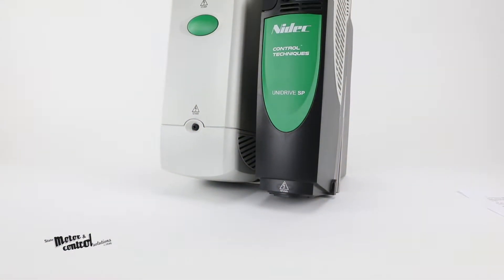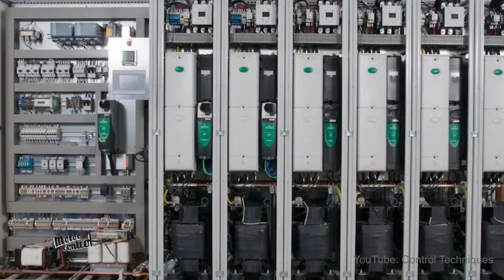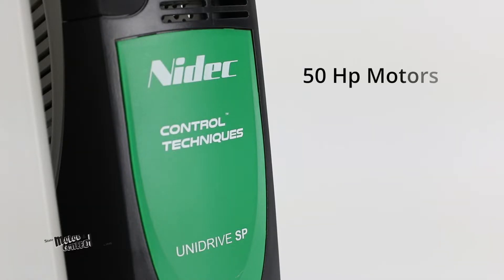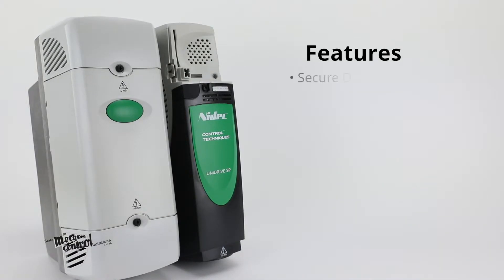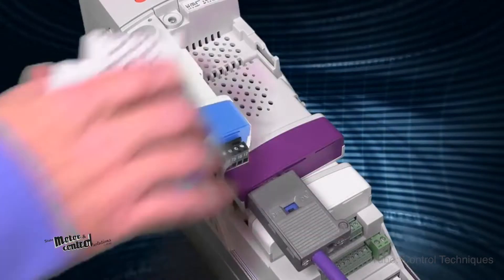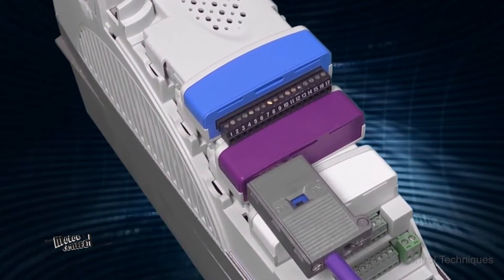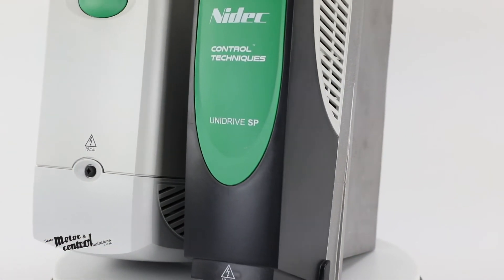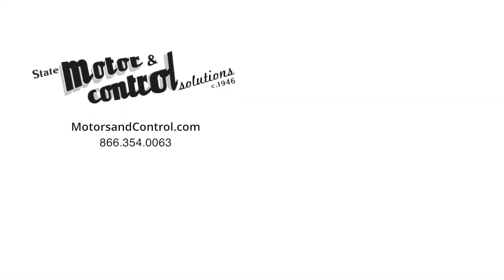Control Techniques Unidrive SP Series AC Drive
The Unidrive SP series AC drive from Control Techniques is a universal drive solution for open loop, closed loop, servo and linear motor applications. Unidrive SP drives incorporate many performance enhancing features to meet most customer requirements while lowering total costs.